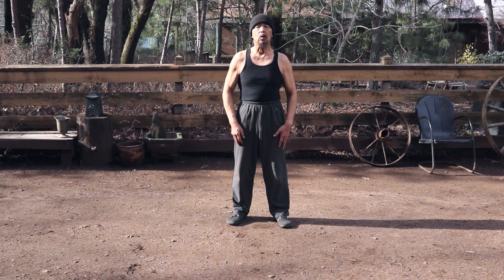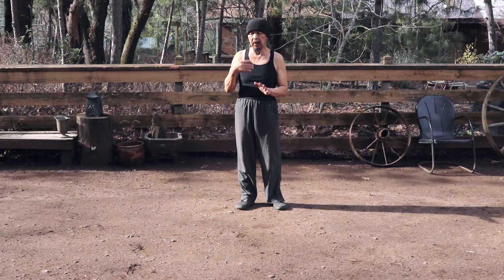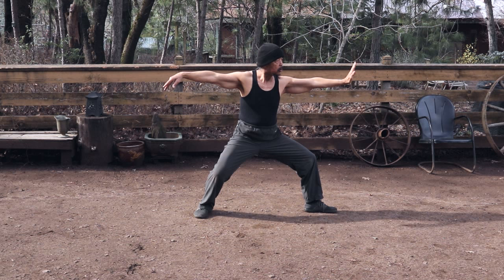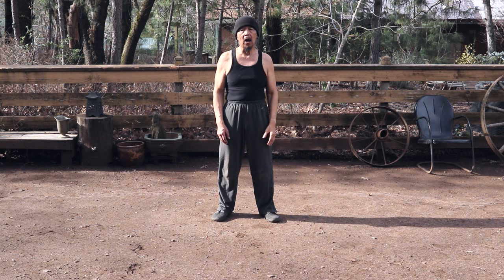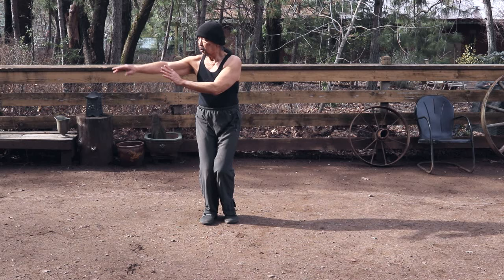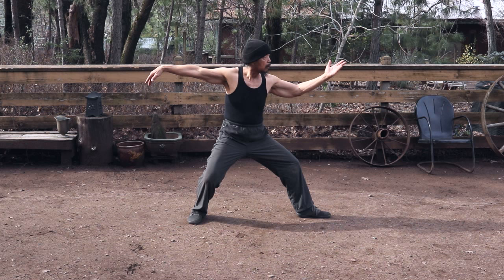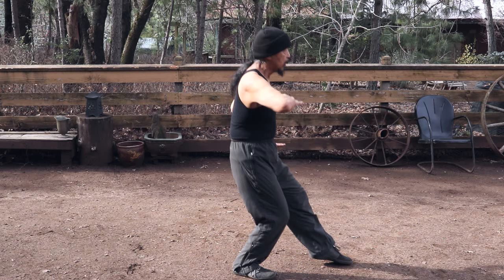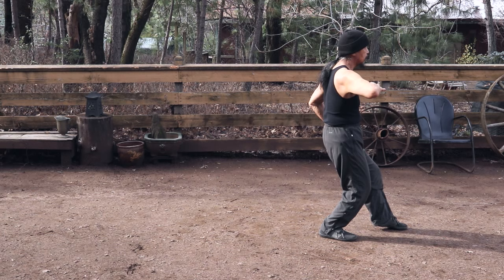Kuo Lien Ying's original Taiji form, Lesson #2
This second lesson on Master Kuo Lien Ying's original Taiji form, also know as Guang Ping Taiji covers the moves, Single Whip and Stork Cools Wings.

I also included photos of the postures from Sifu's booklet,  "Tai-Chi Chuan in Theory and Practice" to show the correlation of the form to the photos of Sifu performing them for the book.